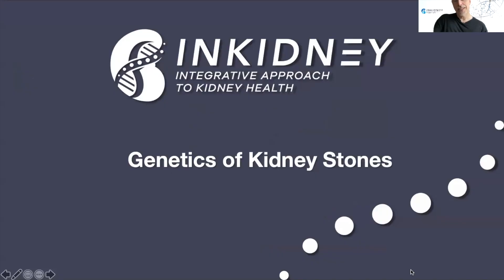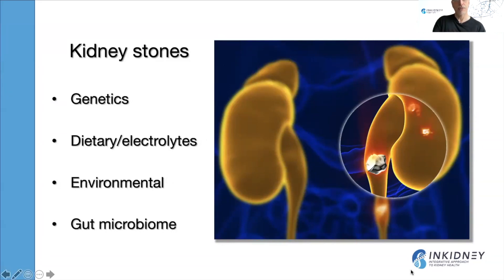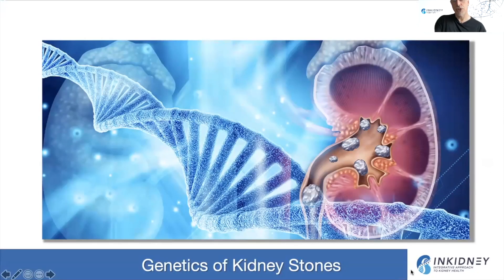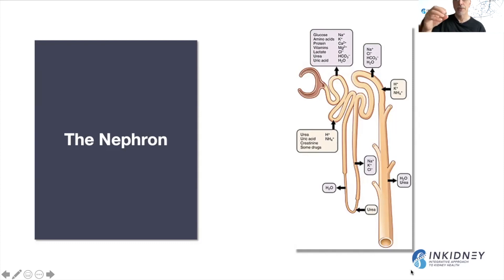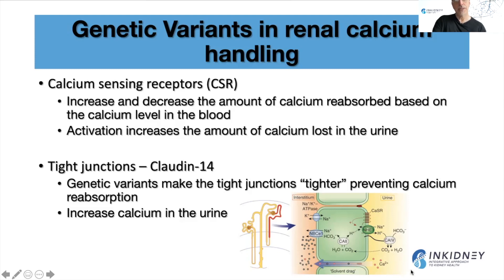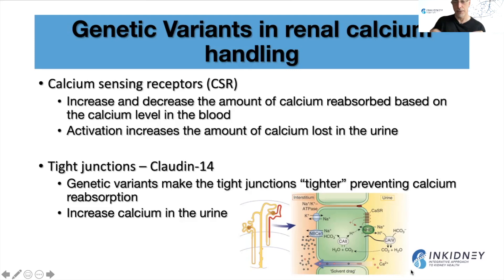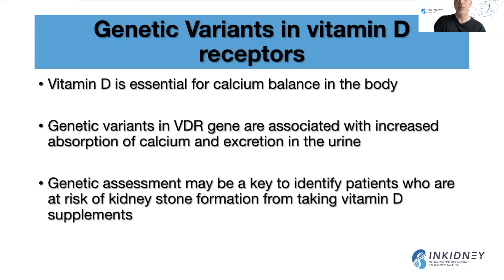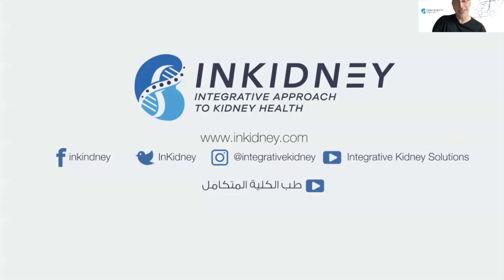Genetics of Kidney Stones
Kidney stone development is the composite end-result of multiple factors including genetic, dietary and environmental, and can have serious consequences. They are often painful and if left unaddressed can lead to more severe conditions such as obstruction of urinary flow and permanent damage to the kidneys. Recurrent kidney stones are one of the common causes of CKD. Here we will discuss the genetics of kidney stones.